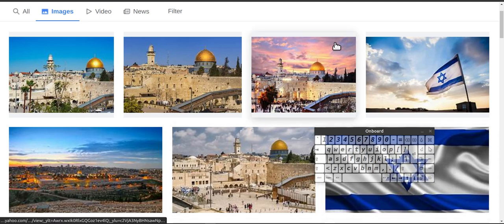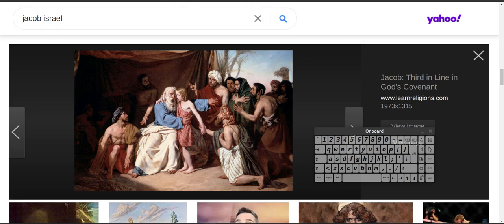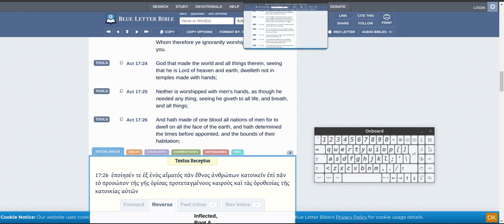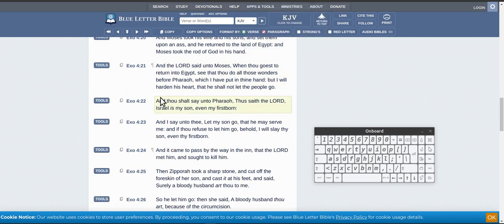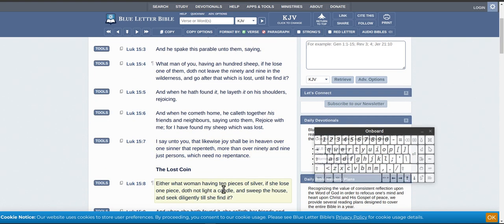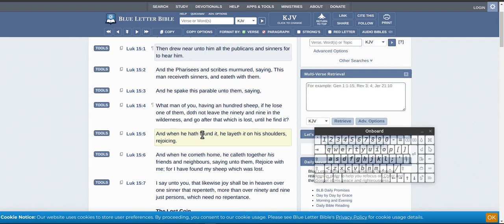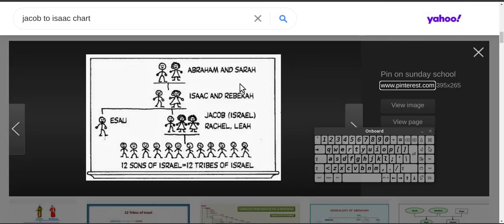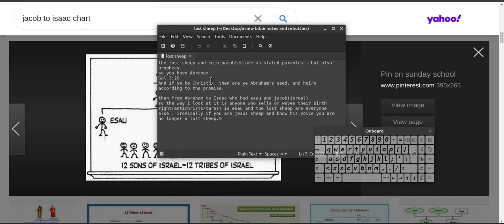Who are the lost sheep of Israel? Bloodline?